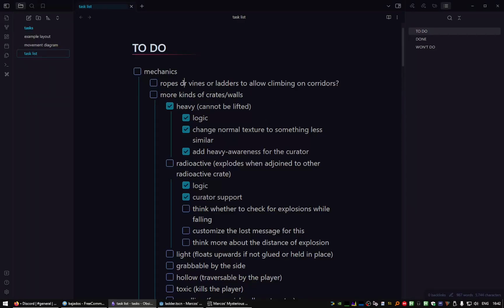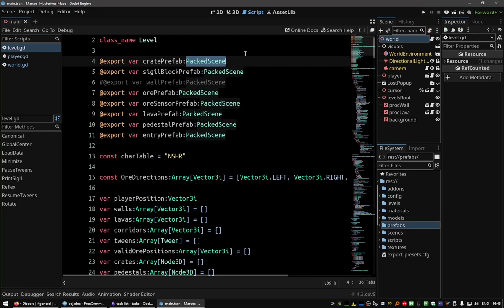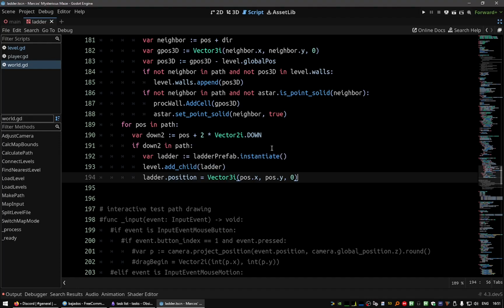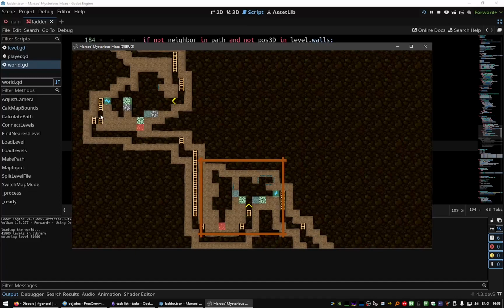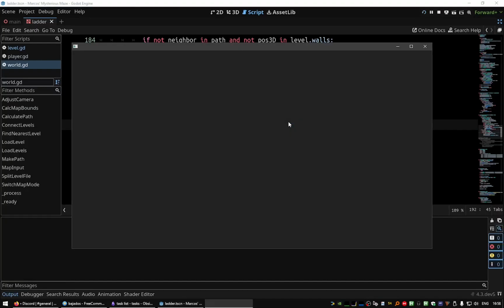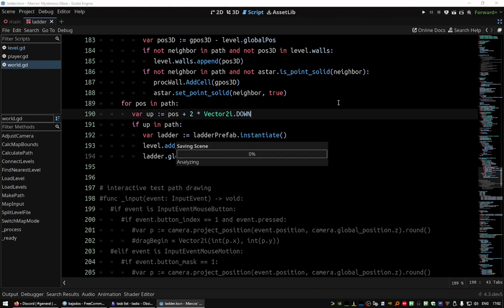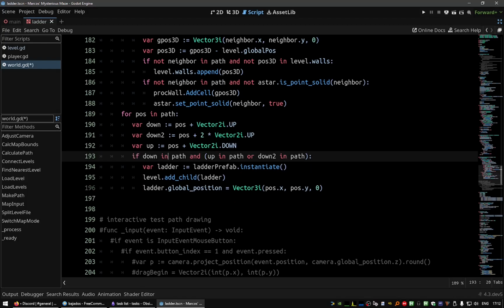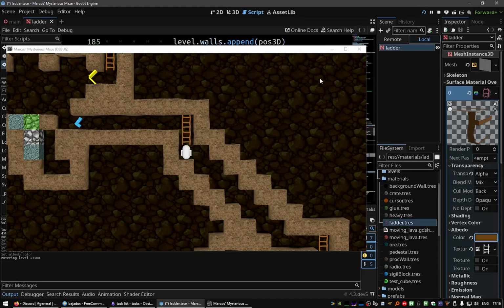Corridor Ladders + Vector2i / Vector3i Confusion - Marcos' Mysterious Maze devlog #59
In this video I add little ladders to the corridors, in the segments where the player should not be able to float more than 1 meter. I used an approach that promised to be simple, but some confusion arose because of the inverted relation between 2D and 3D vectors in Godot.

0:00 Intro
0:44 procrastinating with colors
2:09 configuring the ladder prefab
4:00 adding the ladder code
5:27 my nemesis: local vs global positions
6:17 visual inspection of first approach
8:14 the confusion begins
11:52 Aha! the classic Vector2i / Vector3i problem
15:38 it finally works :)
16:59 more color picking
18:05 a "think task" is added